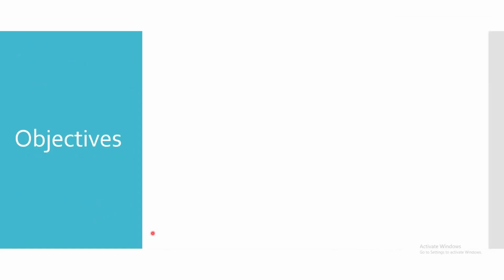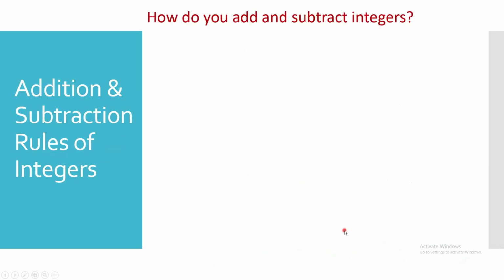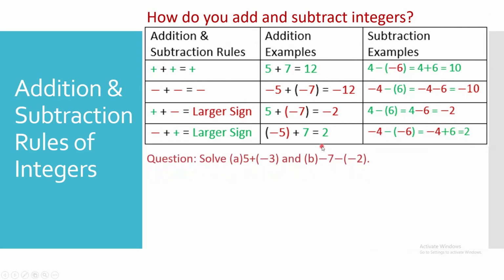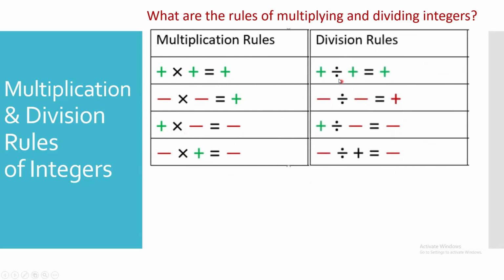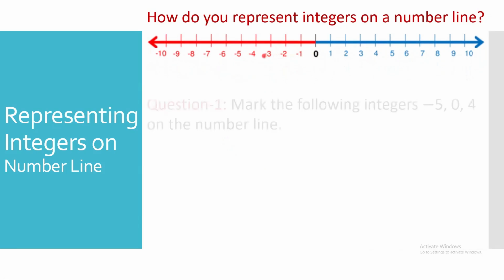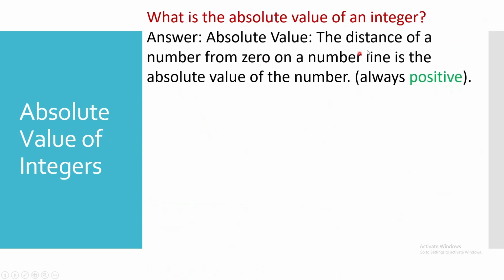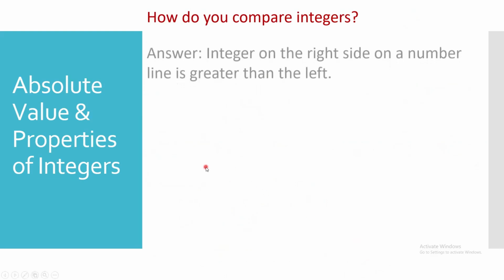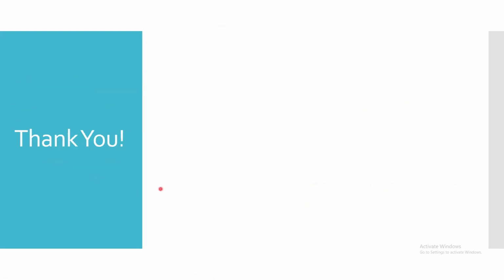Class 6 Math video 03: Solving 10 Essential Integer Problems | Mastering Integers Made Easy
Welcome to Math-City, where math becomes fun and accessible for all! My name is Zafor, and I’m a passionate educator dedicated to helping students master the art of problem-solving. From in-depth tutorials and quick tips to practice sets and engaging visuals, we cover it all. Explore lessons on integers, equations, geometry, and much more!

Join our journey to improve your math skills, one step at a time. Together, we’ll make mathematics simple, enjoyable, and impactful!